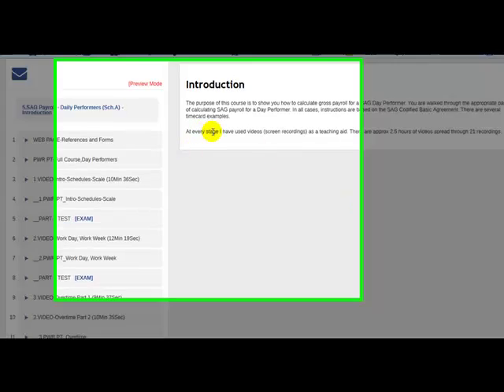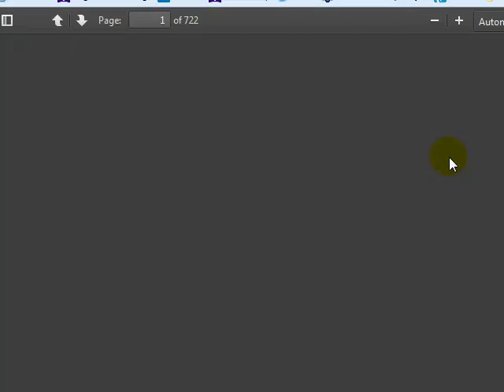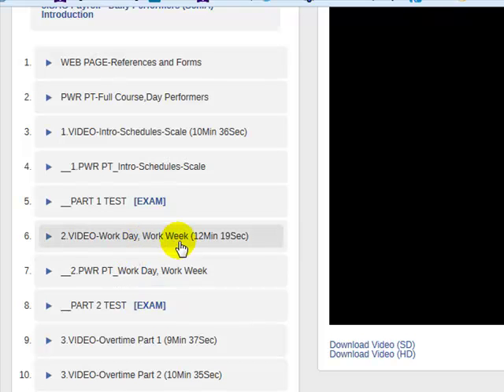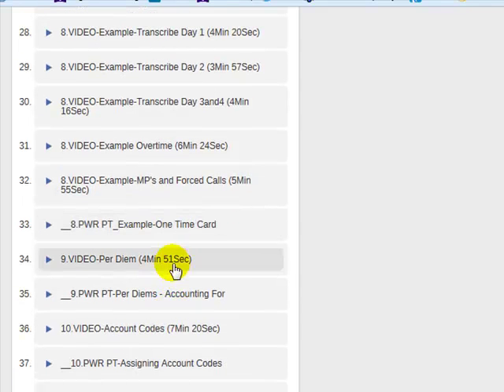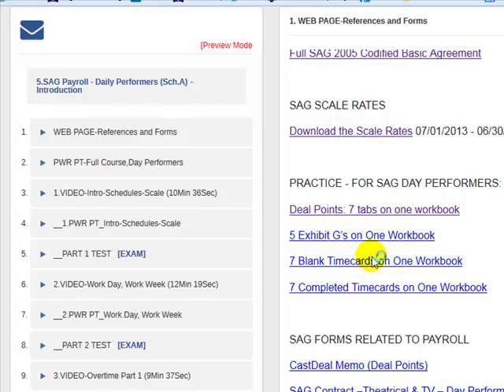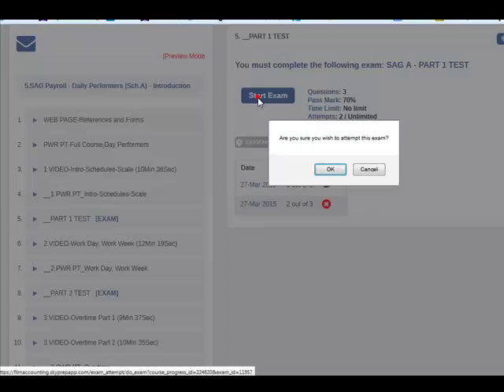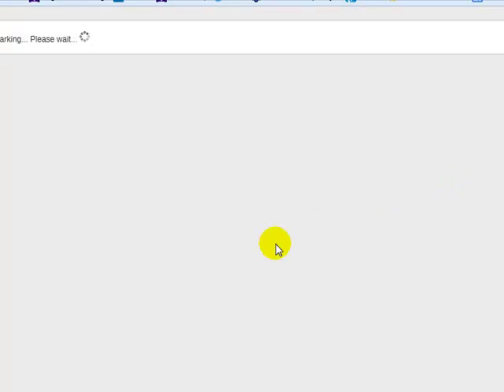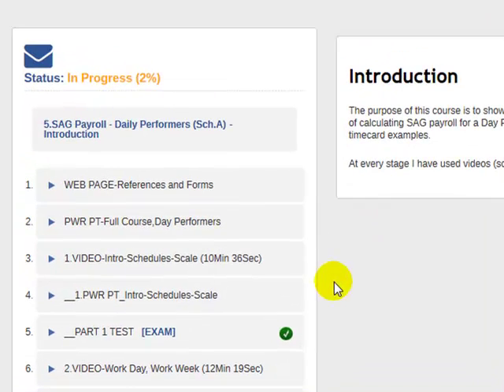SAG Day Performer (Sch A) Online Payroll Course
The purpose of this course is to show you how to calculate gross payroll for a SAG Day Performer. You are walked through the appropriate parts of calculating SAG payroll for a Day Performer. In all cases, instructions are based on the SAG Codified Basic Agreement. There are several timecard examples.

At every stage I have used videos (screen recordings) as a teaching aid. There are approx 2.5 hours of videos spread through 21 recordings.